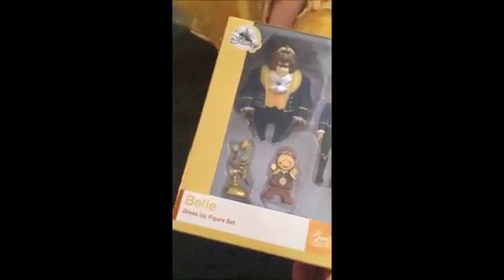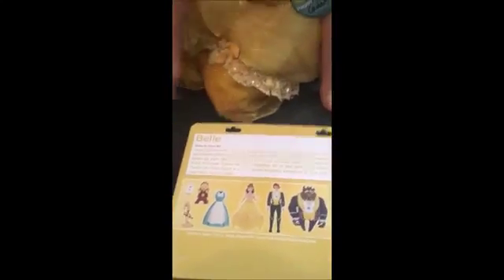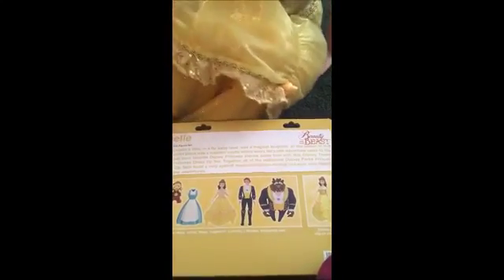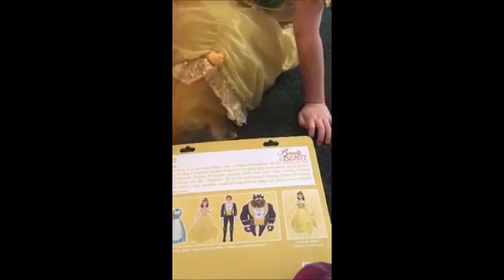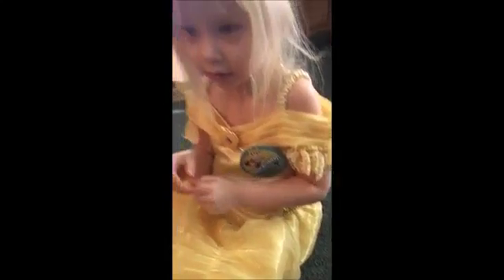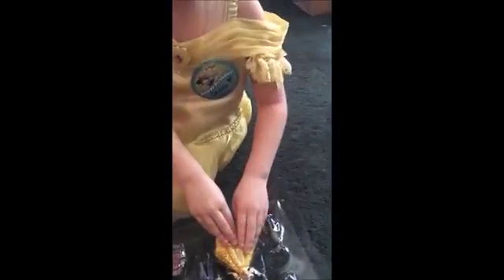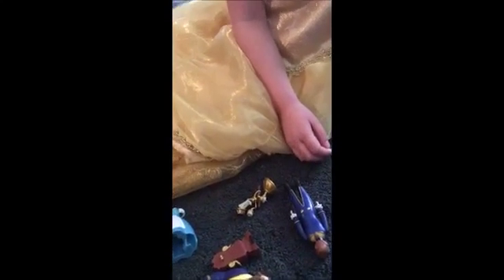Bell Dress Up Figure Set Review